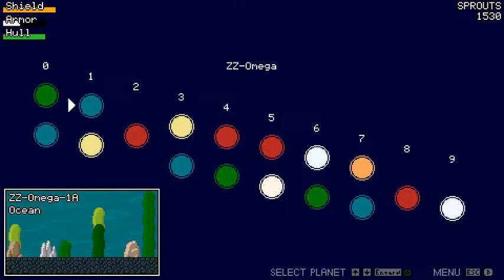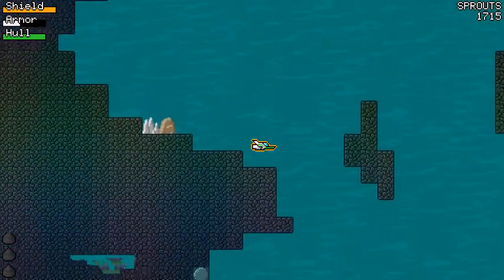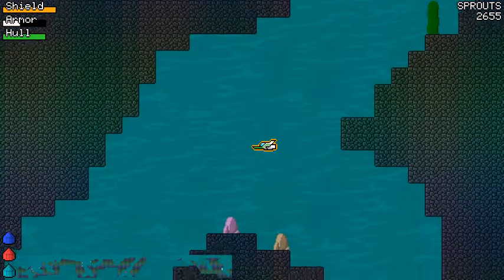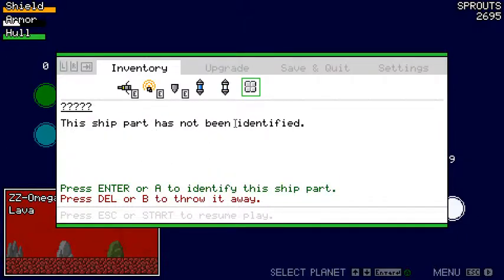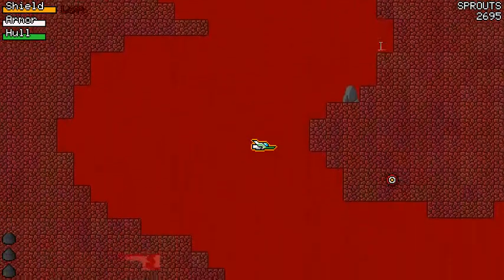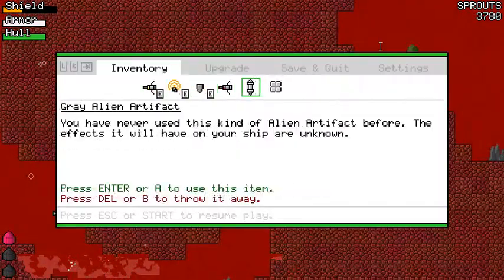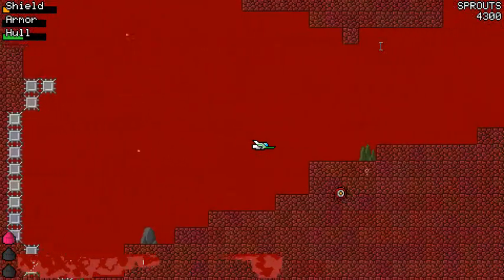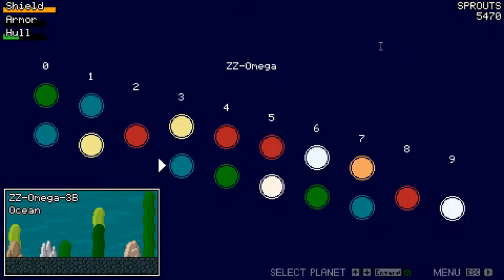Mysterious Space 0.4.1 release!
A demo of Mysterious Space 0.4.1, which is now available

Big UI change: the Sector Map's been changed up a little, and now includes a preview of the planet you're thinking about visiting.

Big mechanic changes: there are now lava and ice planets, and new mechanics surrounding both lava and water: lava and water now slow you (as well as enemies, and bullets), AND shields do not regenerate for any ship in lava. Effects that increase shield regen rate - such as Reactive Armor and Alien Artifacts - will overcome the effects of lava, however.